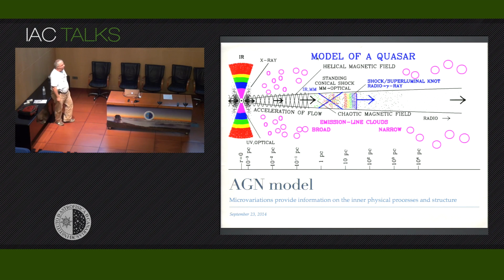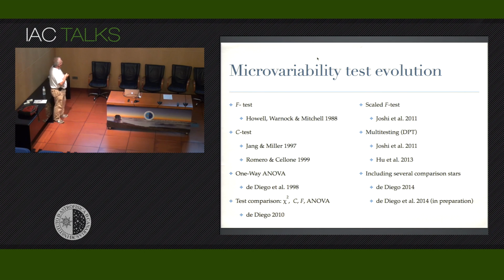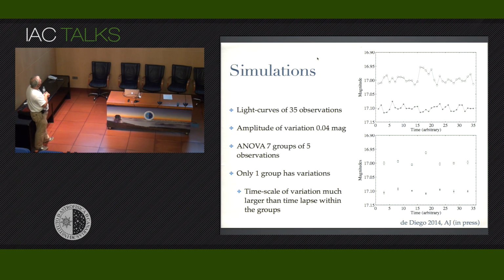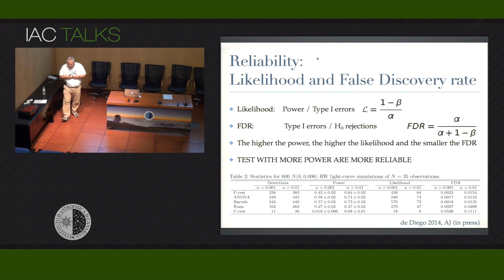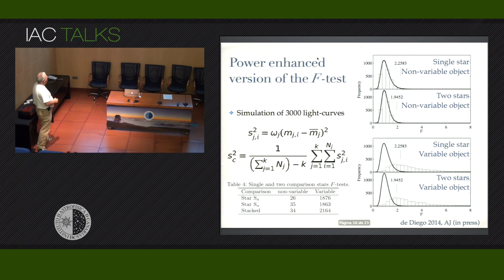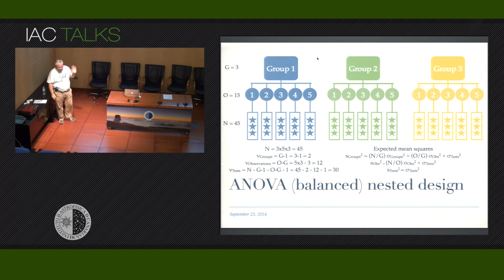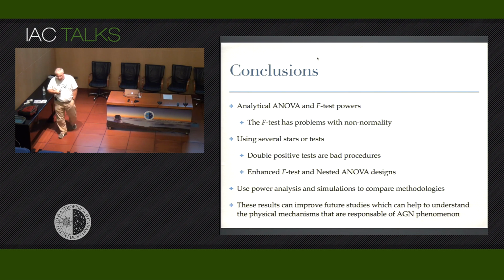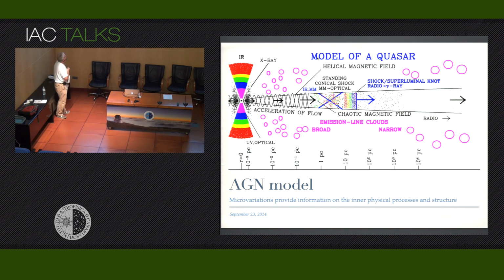Microvariability detection in quasars: An astrostatistical problem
Dr. José A. de Diego Onsurbe  (UNAM)

Given at the Instituto de Astrofísica de Canarias on Tuesday 23 September 2014

Microvariations probe the physics and internal structure of quasars. Unpredictability and small flux variations make this phenomenon elusive and difficult to detect. Variance based probes such as the C and F tests, or a combination of both, are popular methods to compare the light-curves of the quasar and a comparison star. Recently, detection claims in some studies depend on the agreement of the results of the C and F tests, or of two instances of the F-test, in rejecting the non-variation null hypothesis. However, the C-test is a non-reliable statistical procedure, the F-test is not robust, and the combination of tests with concurrent results is anything but a straightforward methodology. A priori Power Analysis calculations and post hoc analysis of Monte-Carlo simulations show excellent agreement for the Analysis of Variance test to detect microvariations, as well as the limitations of the F-test. Additionally, combined tests yield correlated probabilities that make the assessment of statistical significance unworkable. However, it is possible to include data from several field stars to enhance the power in a single F - test or ANOVA nested designs, increasing the reliability of the statistical analysis. These would be the preferred methodology when several comparison stars are available. These results show the importance of using adequate methodologies, and avoid inappropriate procedures that can jeopardize microvariability detections. Power analysis and Monte-Carlo simulations are useful tools for research planning, as they can reveal the robustness and reliability of different research approaches.